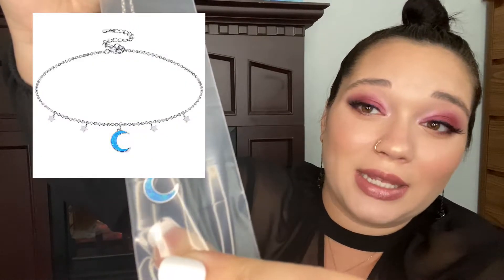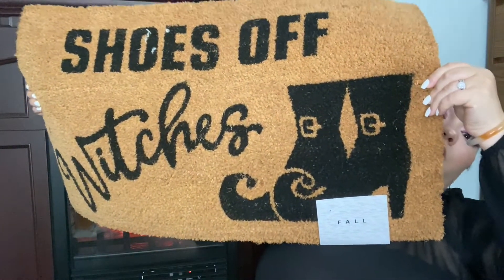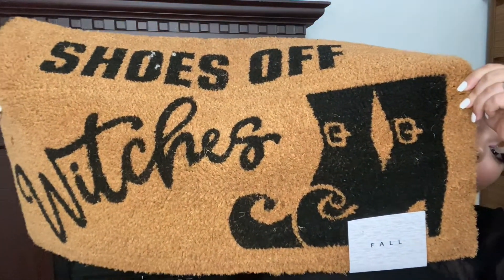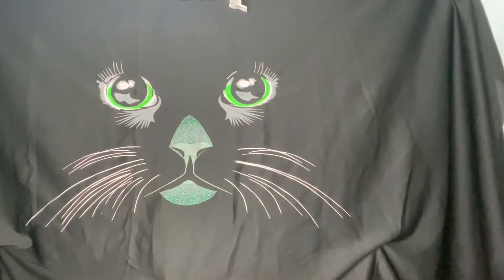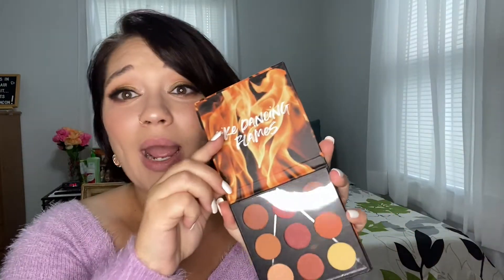Halloween Gift Exchange (Swap Box) 2020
Hello hello! Today we take a look into some swap boxes  slash a Halloween gift exchange I decided to make and receive from a friend of mine! We both have a mutual love for Halloween and decided to actually partake in creating a box for each other. Instead of having a price point we decided to just get six items each and send them out by certain times so we could receive the boxes around the same time frame. I had so much fun picking out the item and of course it is always fun getting things in return! This was just something fun I wanted to do and I hope you guys enjoy as always!

0:00-0:51 Intro
0:52-4:34 Gifts I Sent
4:35-8:03 Gifts I Received
8:04-9:017 Outro

Links To Items:

Bath Bomb
Makeup Brushes
Witch Hat
Moon Choker
Fleece Blanket